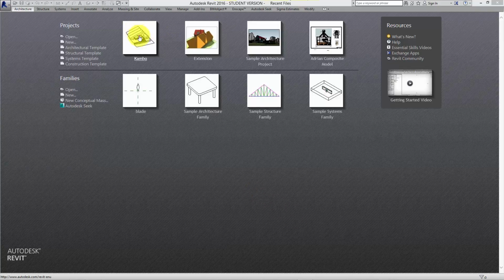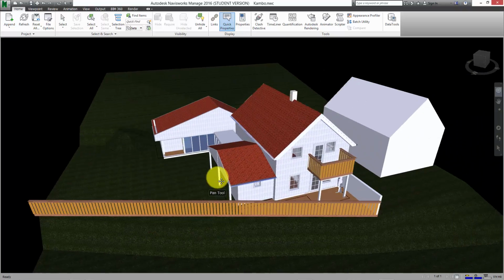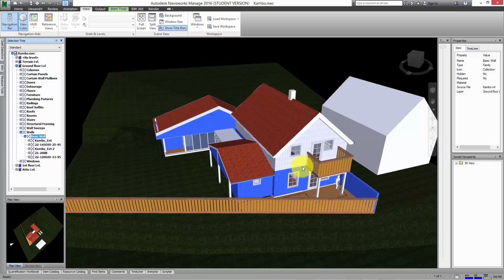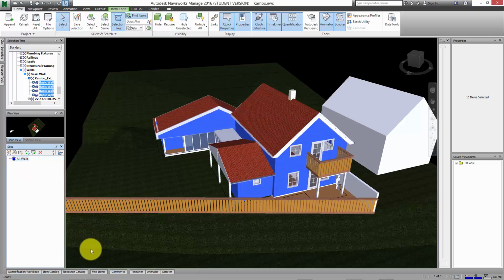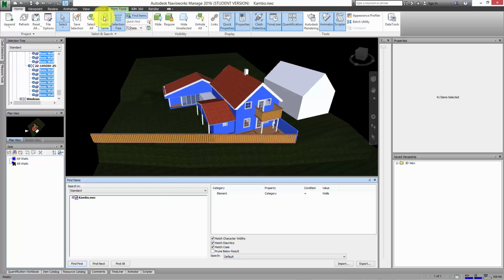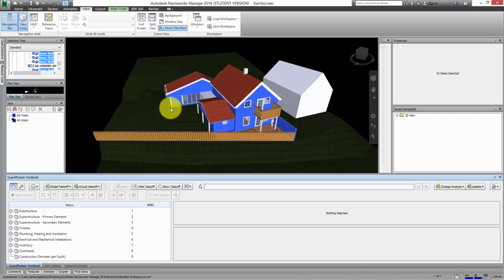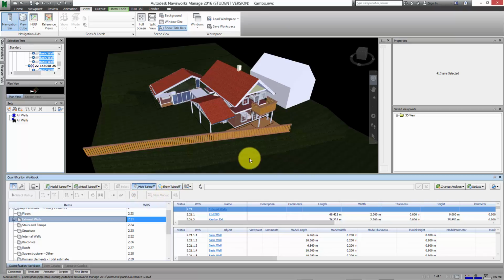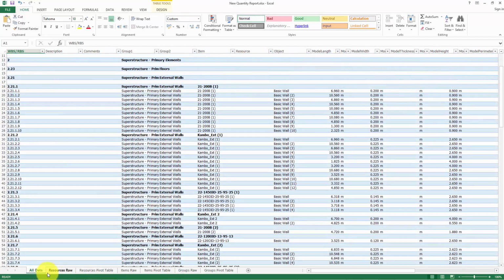NAVISWORK INTRO / SELECTION / QUANTITIES